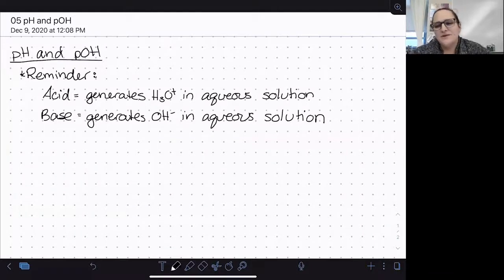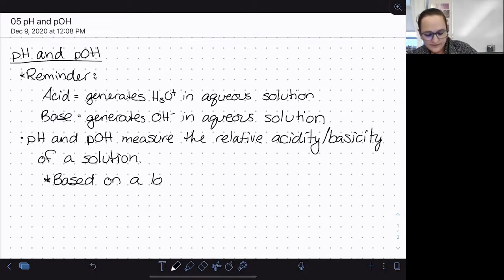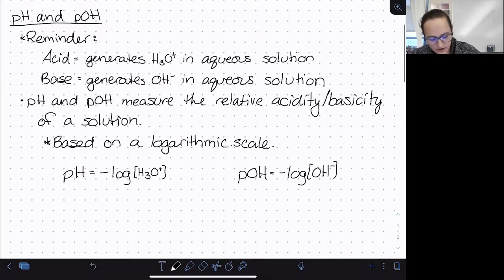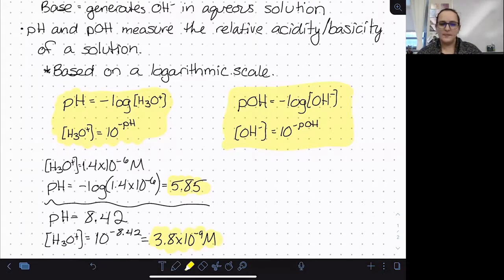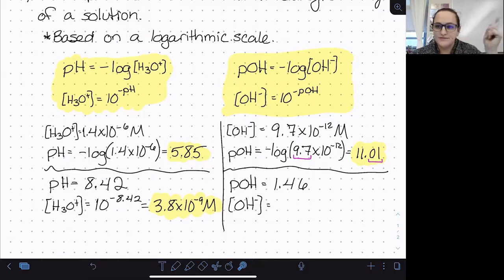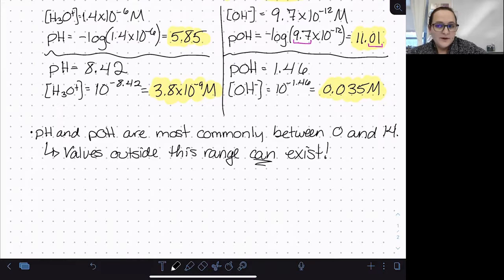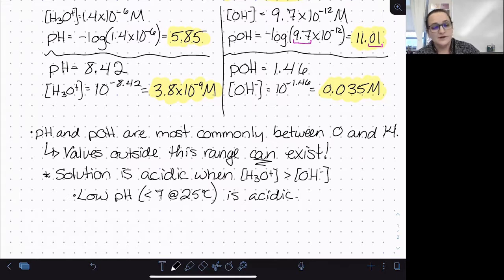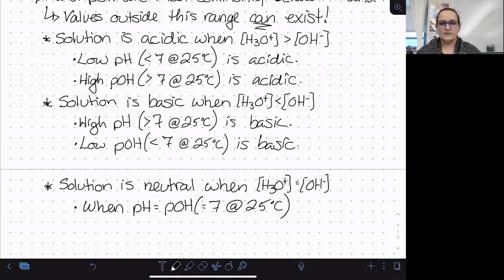Acid/Base Lesson 05: pH and pOH